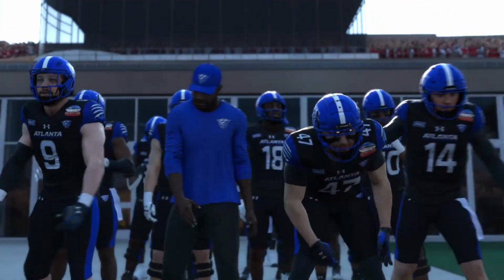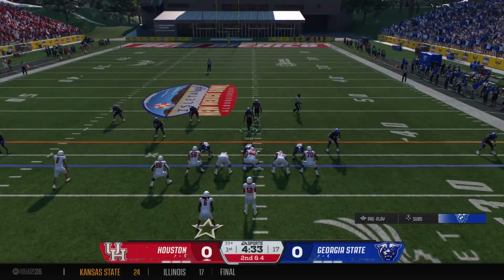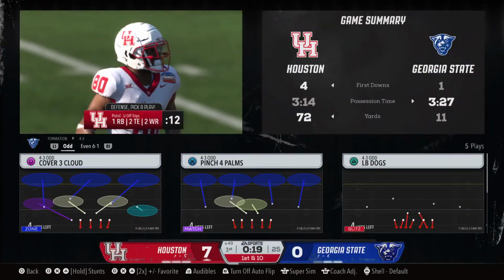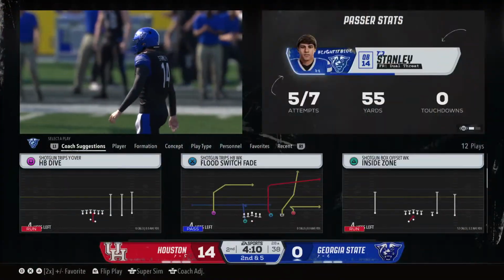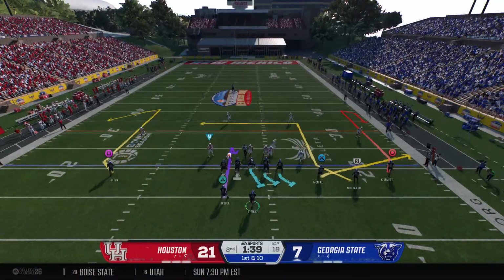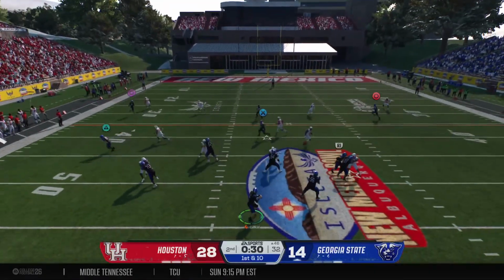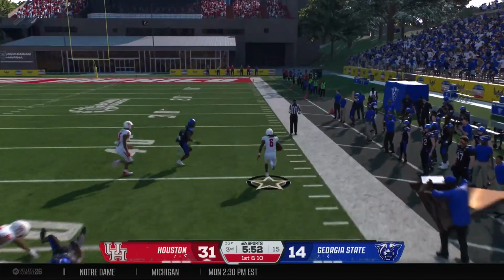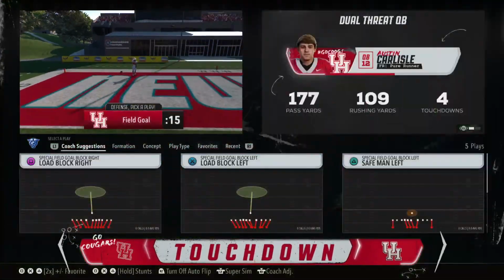GSU vs Houston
New Mexico Bowl